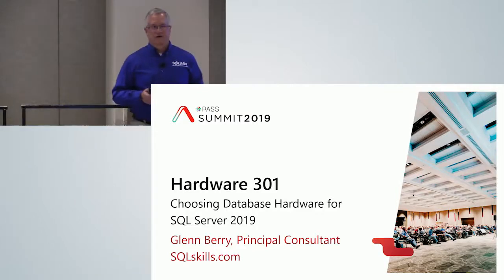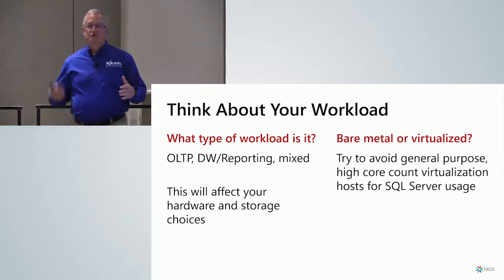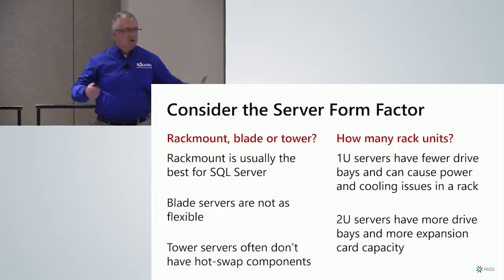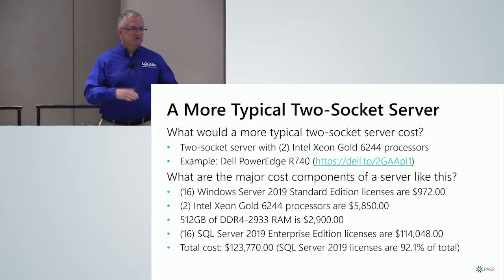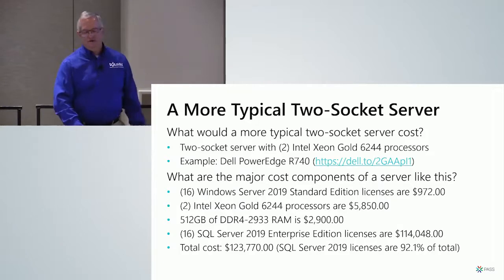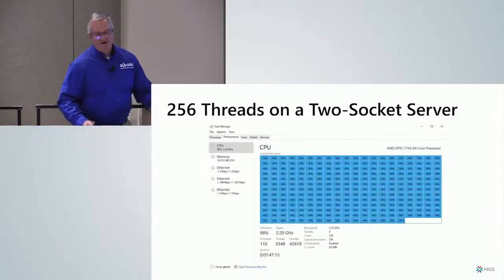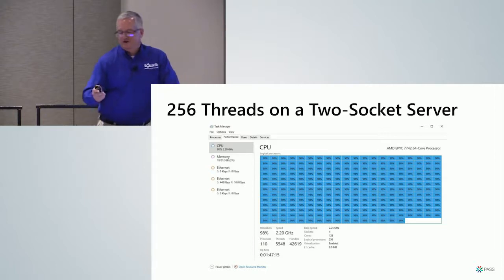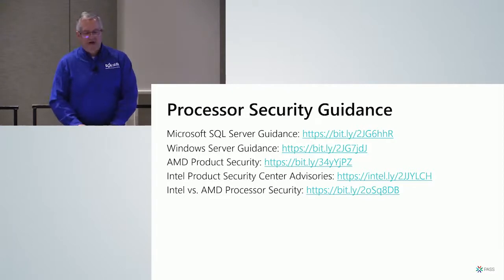Hardware 301: Choosing Database Hardware for SQL Server 2019 - Glenn Berry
Microsoft made some sweeping changes to their software licensing model for SQL Server 2012; moving from socket-based licensing to core-based licensing. This new licensing model alters much of the conventional criteria for hardware selection for database servers that will be running SQL Server 2012 and newer. This change still causes a significant amount of angst, with fears of huge increases in SQL Server licensing costs compared to older versions of the product.     This session will cut through the uncertainty and hype to show you how to properly evaluate and choose your database hardware for usage with SQL Server 2016 and newer. You will learn how to choose hardware for different types of workloads and how to get the best performance and scalability for the lowest licensing cost, whether you are running in a physical or virtualized environment.